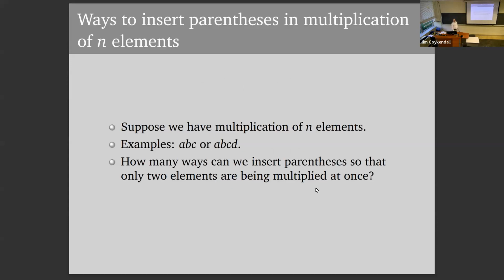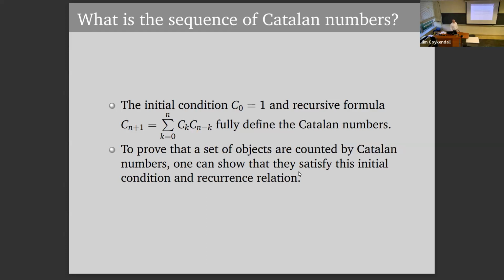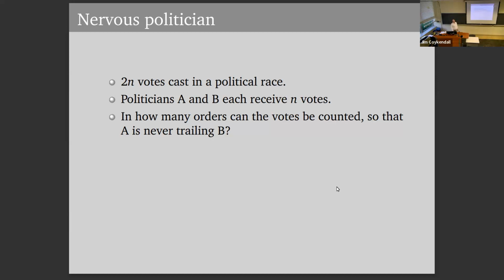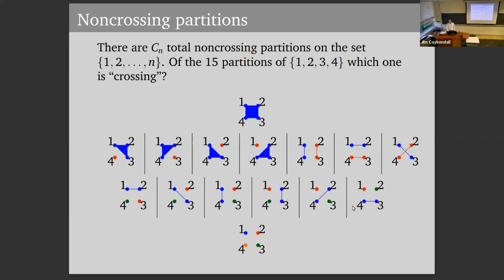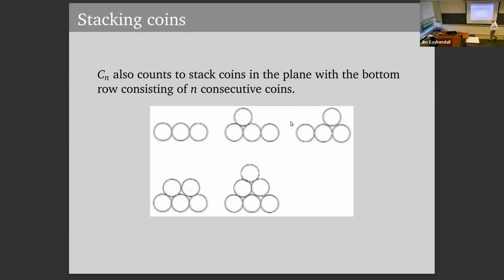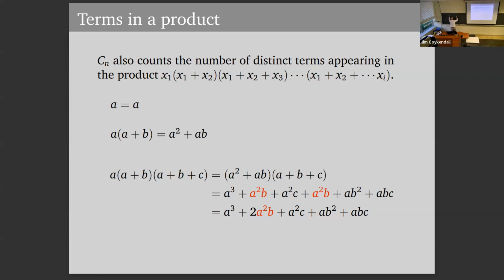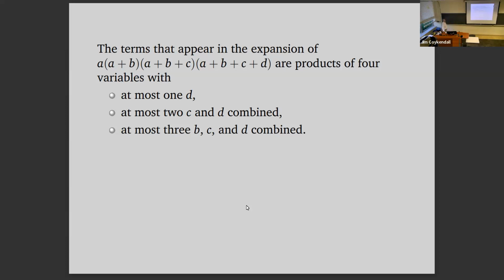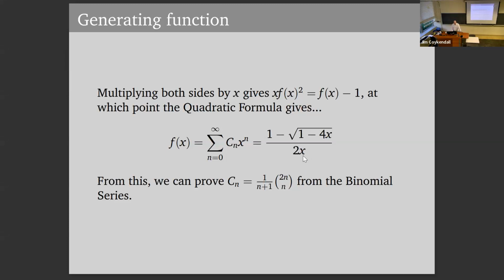Catalan Numbers. Michael Joseph speaking, Math Club 4/28/2023.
Although not nearly as well known as the triangular numbers or Fibonacci numbers, the sequence 1, 2, 5, 14, 42, ... of Catalan numbers is another sequence of integers with numerous applications in mathematics. In fact, this sequence has the longest entry in the Online Encyclopedia of Integer Sequences (OEIS). In 2015, Richard Stanley came out with a book listing 214 combinatorial interpretations of the Catalan numbers, that is, sets of objects counted by this sequence! Examples of objects counted by Catalan numbers include triangulations of a convex n-gon and the ways to insert parentheses into multiplication of n elements (so only two numbers are multiplied at once). Come to learn about Catalan numbers and several of the combinatorial interpretations of them.